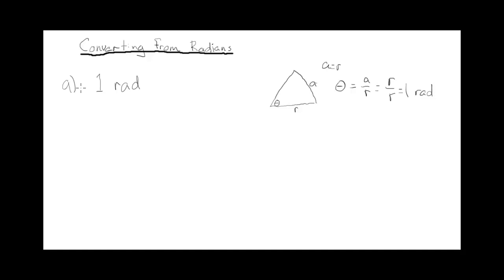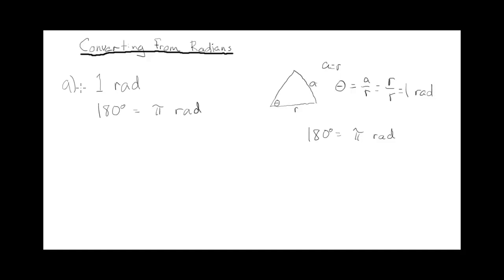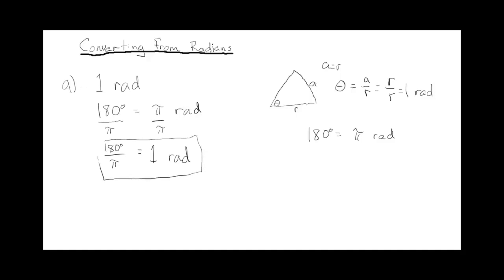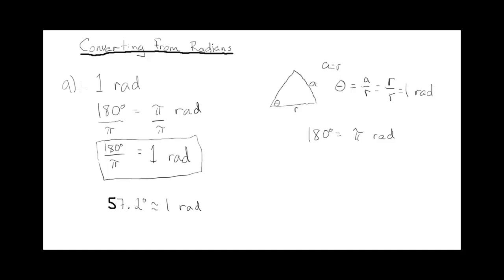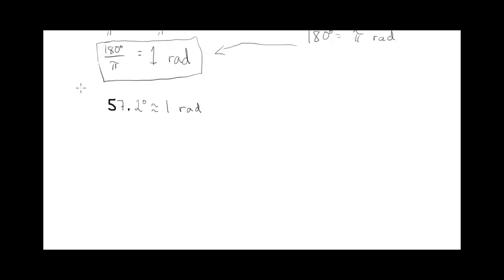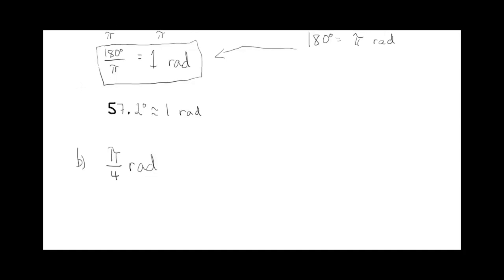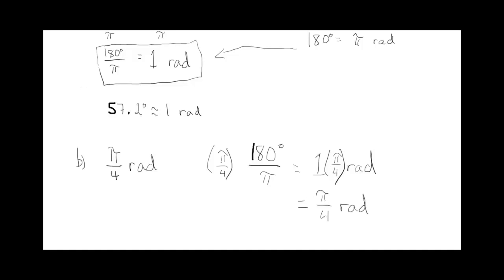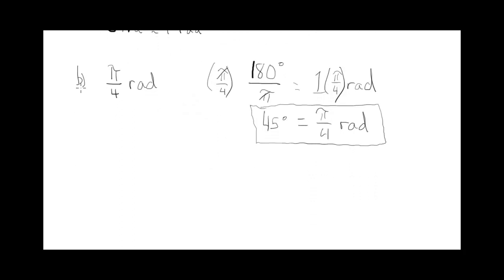Converting from Radians